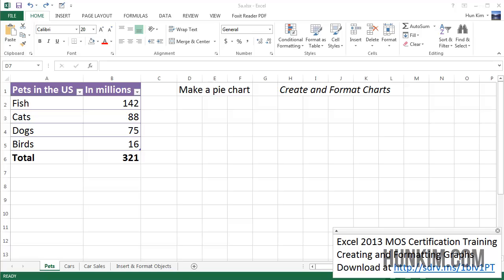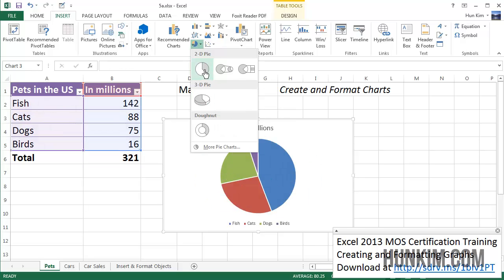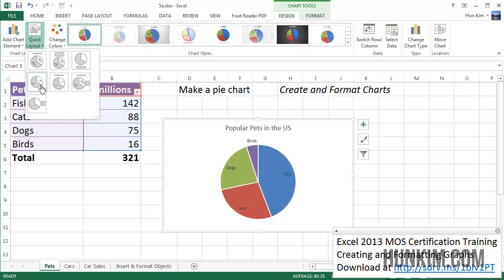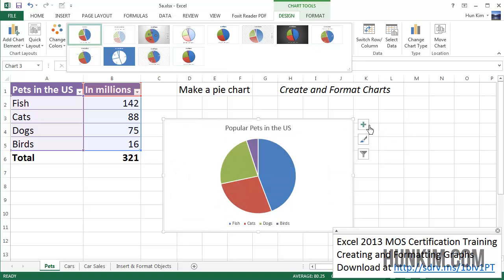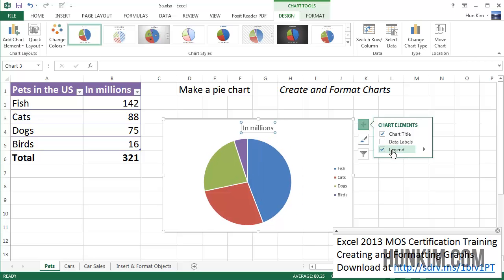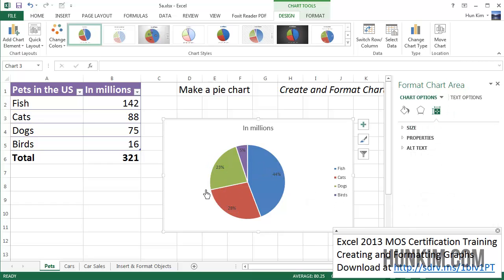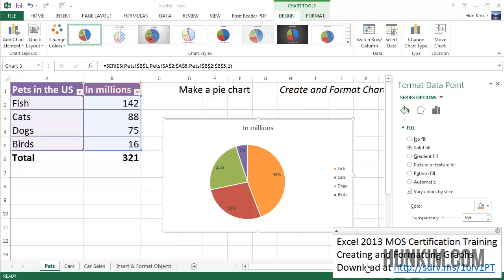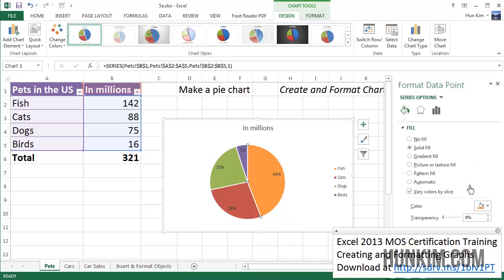Excel 2013 Tutorial - MOS Certification Training (Create and Format Charts) Part 1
Excel 2013 Tutorial - MOS Certification Training (Create and Format Charts).  for more Excel videos.  Comment if you have a question or if you like this tutorial.